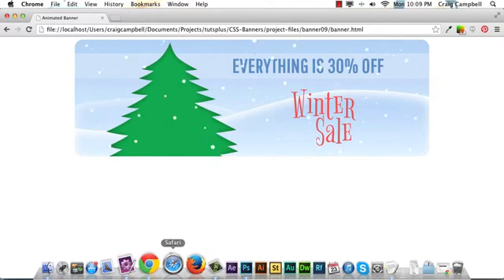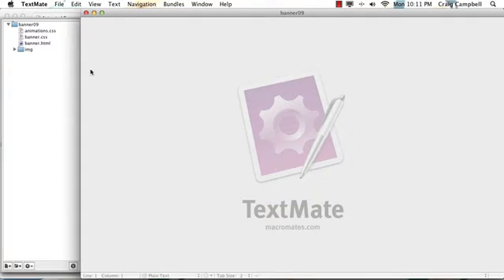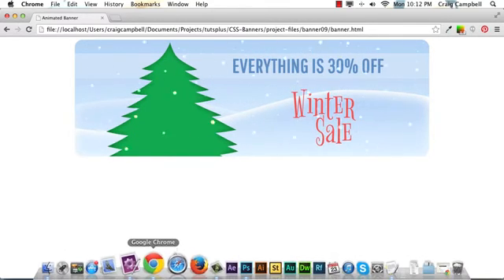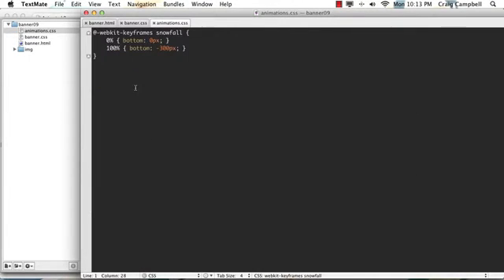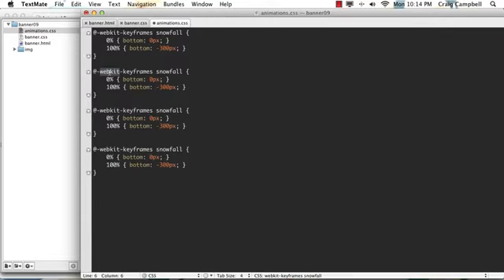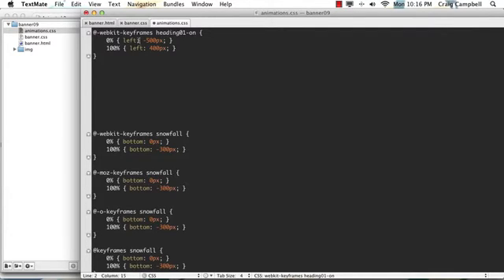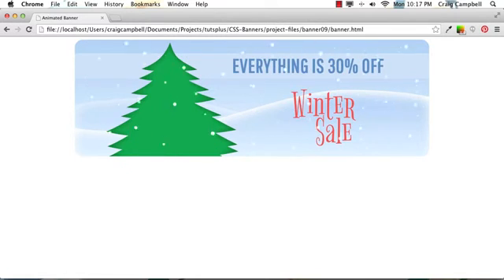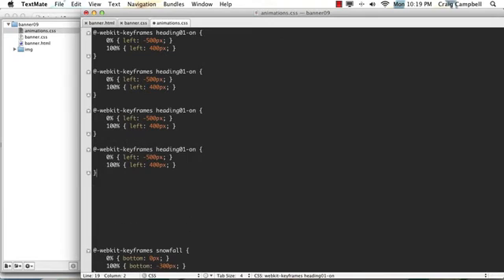How To Create Animated Banners with CSS- part 19